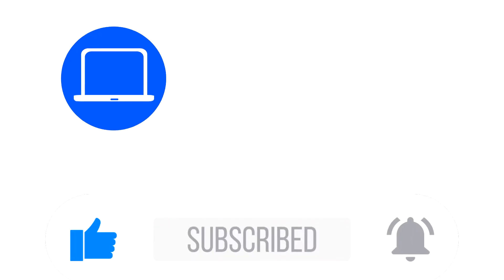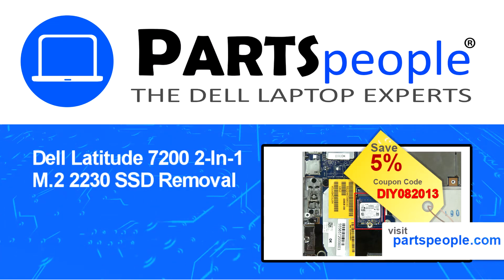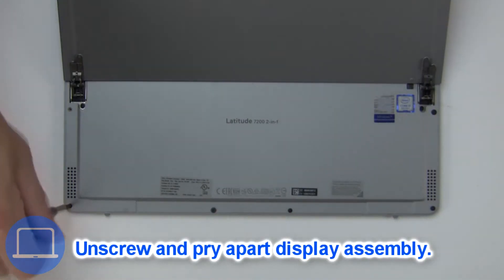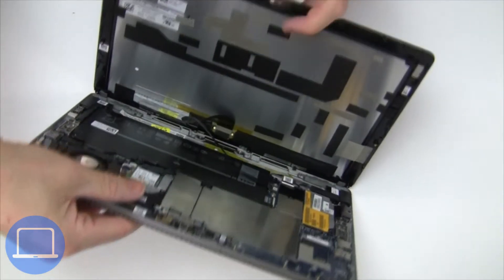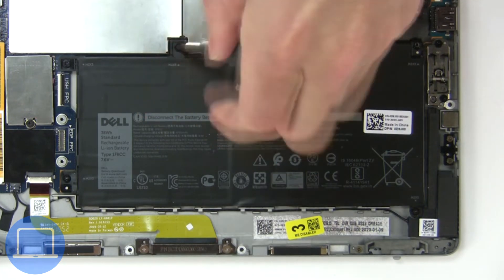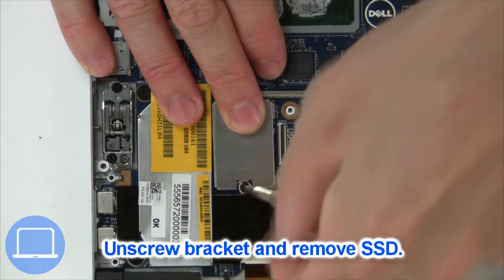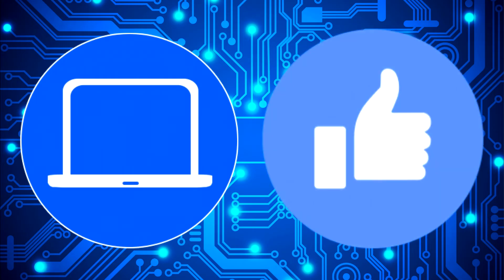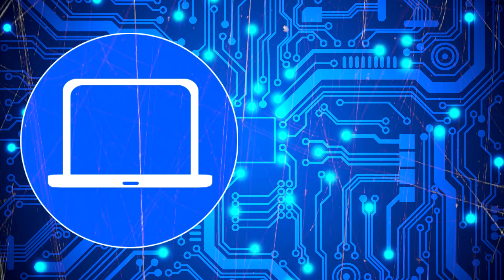Dell Latitude 7200 2-In-1 (T04J001) M.2 2230 SSD How-To Video Tutorial